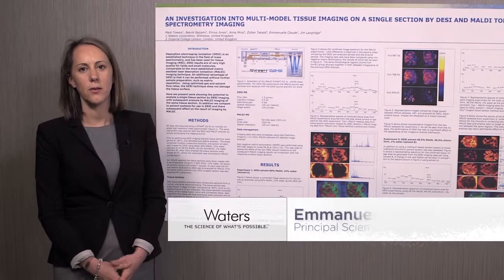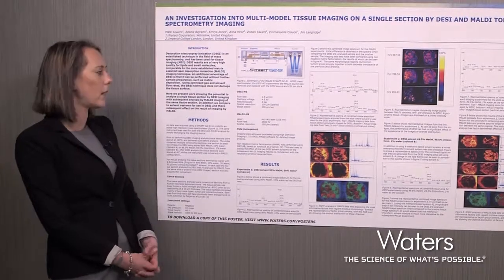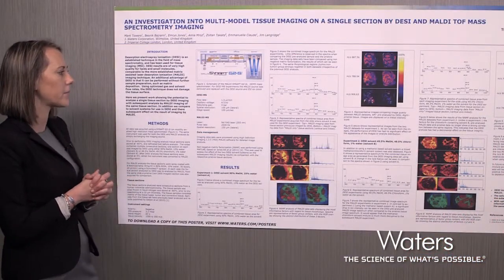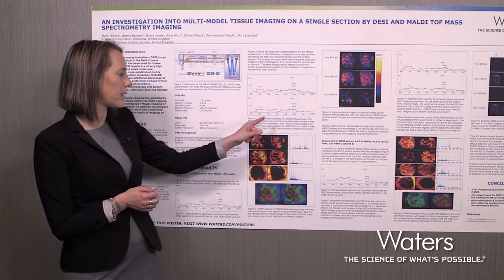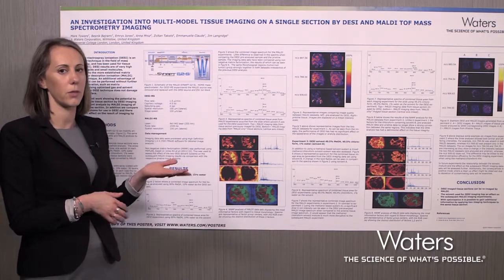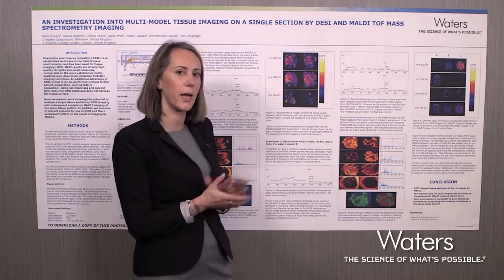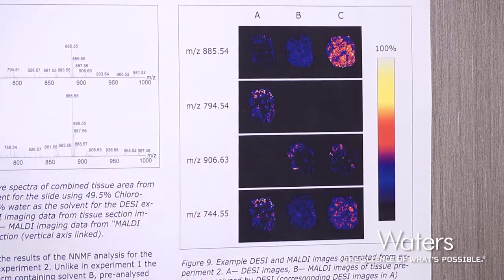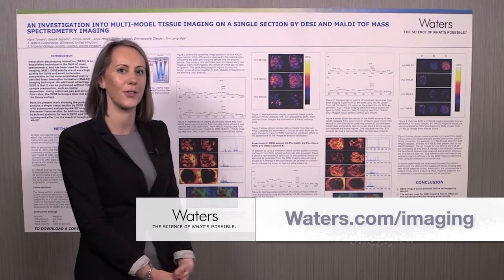Multi-Model Tissue Imaging by DESI and MALDI Tof Mass Spectrometry Imaging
Emmanuelle Claude of Waters gives her poster, "An Investigation into Multi-Model Tissue Imaging on a Single Section by DESI and MALDI Tof Mass Spectrometry Imaging."  The poster was presented at ASMS 2015 in St. Louis, MO.